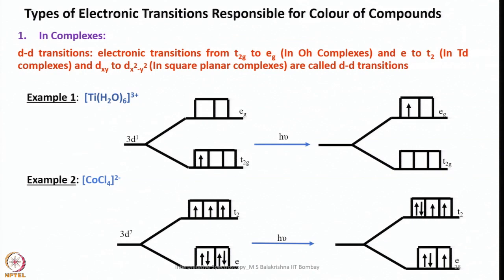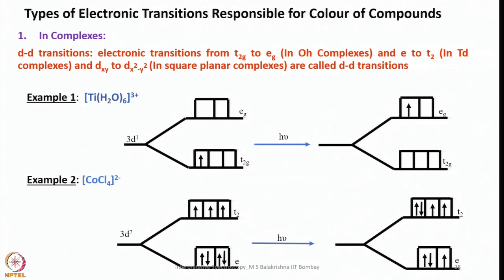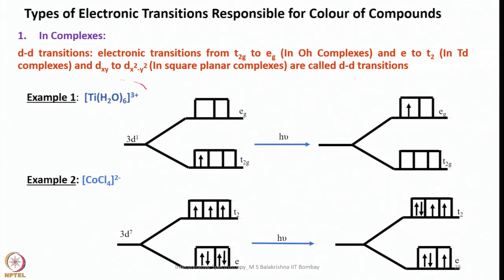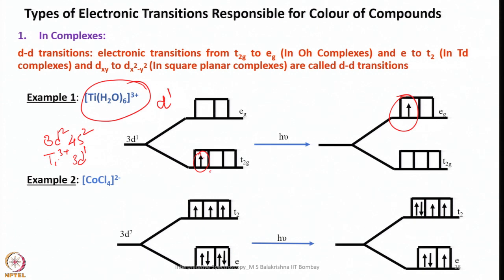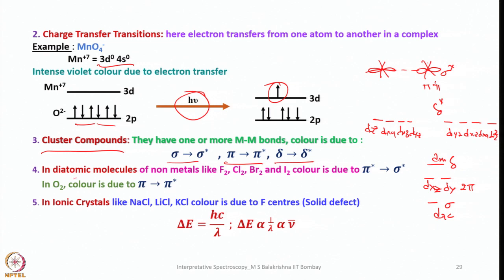Week 5 : Lecture 23 : Spin Orbit Coupling and Term Symbols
Lecture 23 : Spin Orbit Coupling and Term Symbols